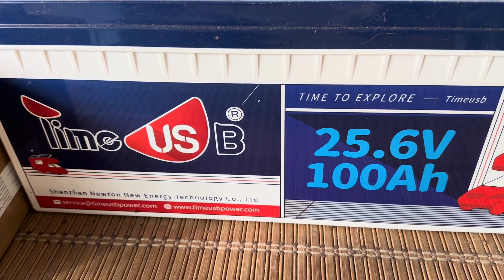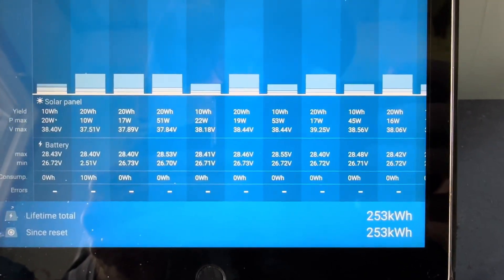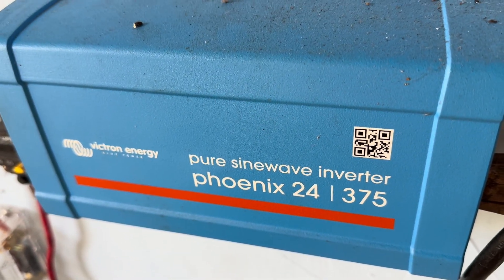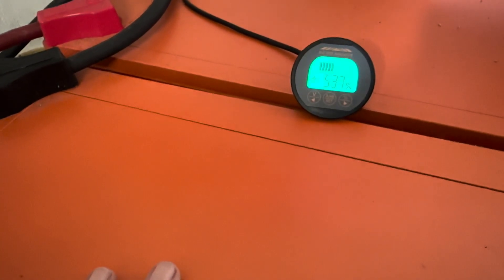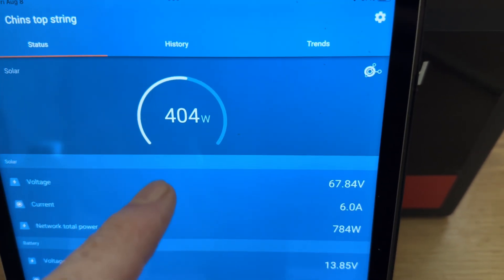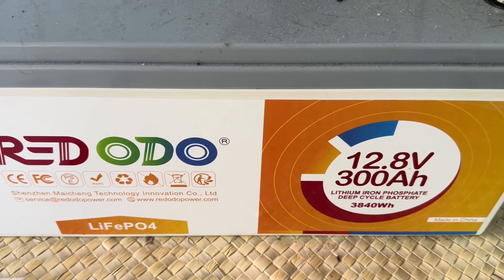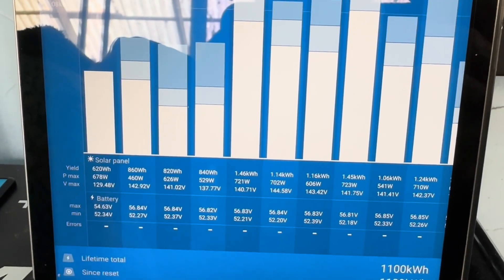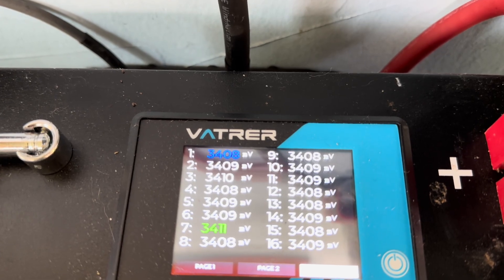12V/24V/48V LiFePO Charging Parameters Made Easy Set it and Forget It!